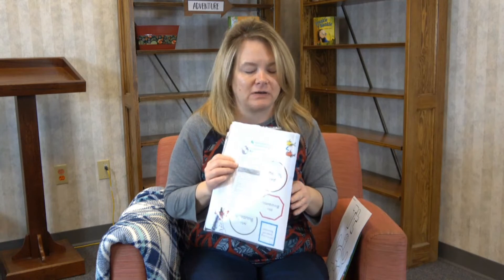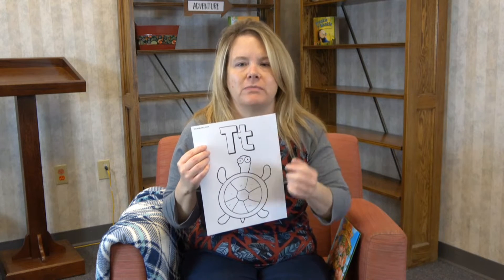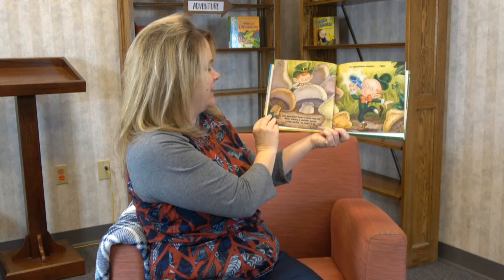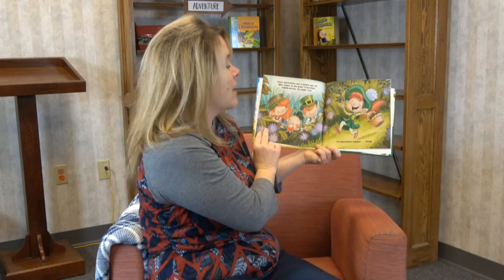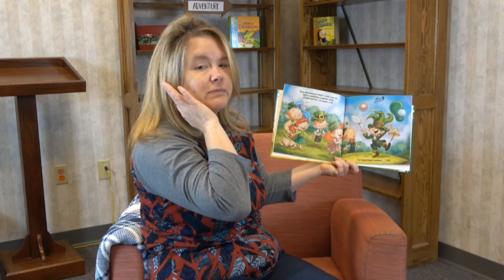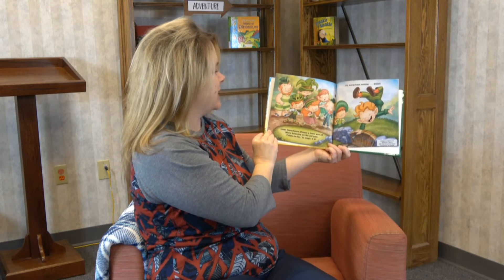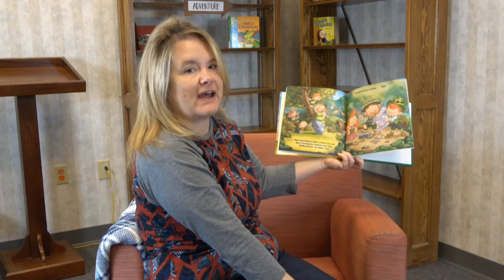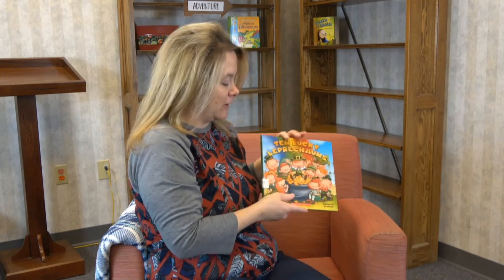Storytime Adventures (March 2022): Ten Lucky Leprechauns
Welcome to our March 2022 Storytime Adventures series with Miss Tori! Join us for fun adventure to read and play from home to transition into spring. Be sure to come by the AHRL to pick up your storytime backpack that will include ALL of the necessary materials to participate in these activities for free!